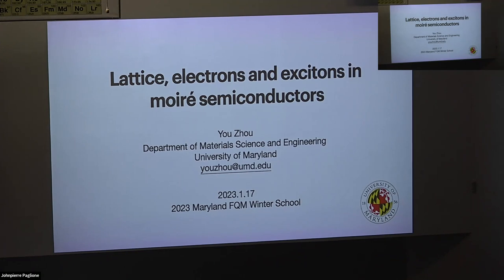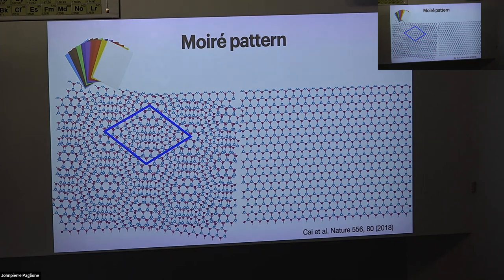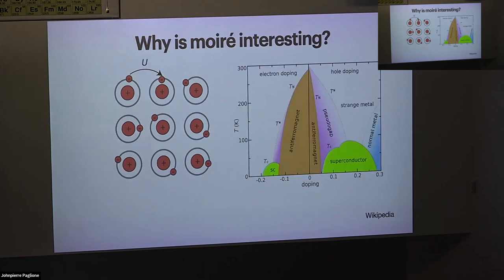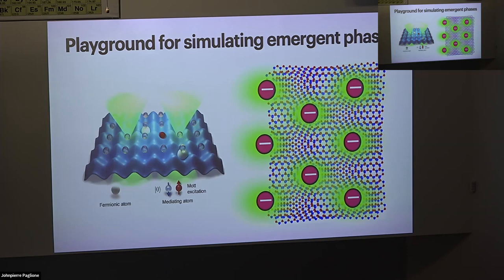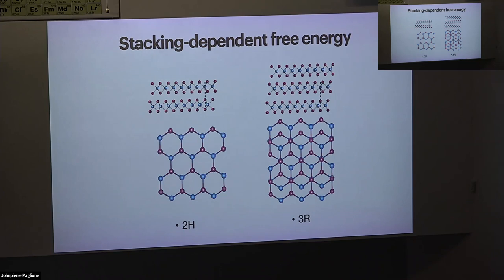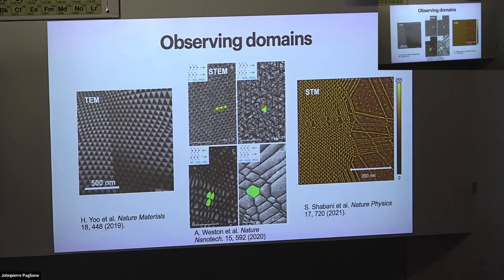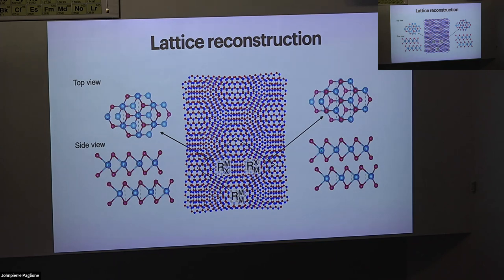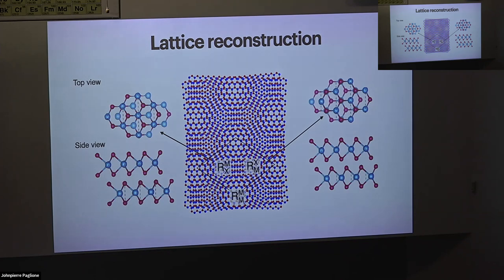You Zhou, University of Maryland